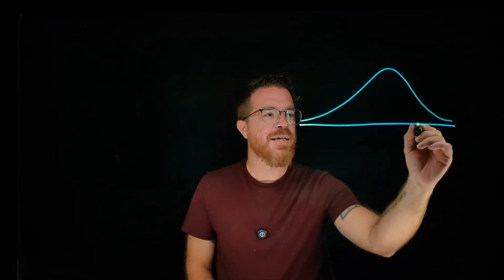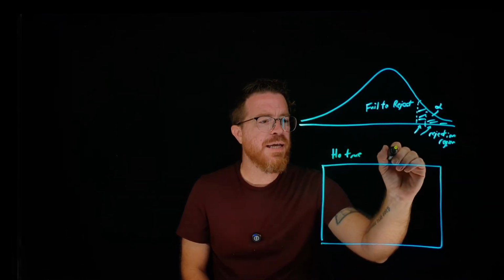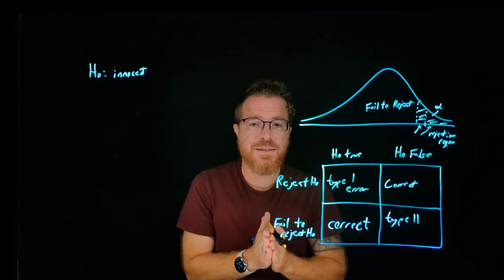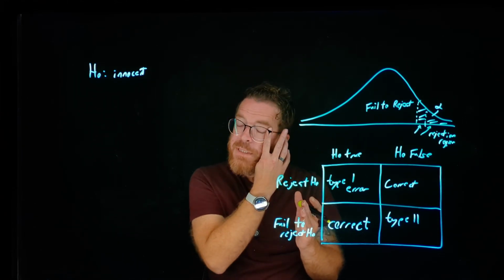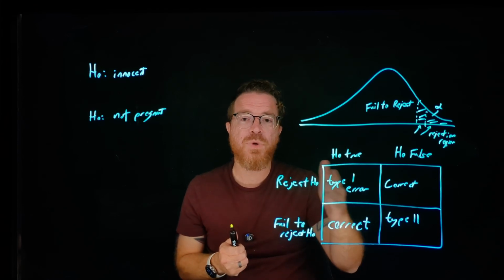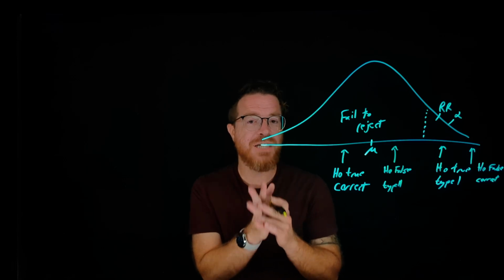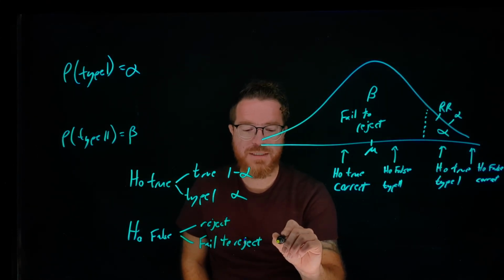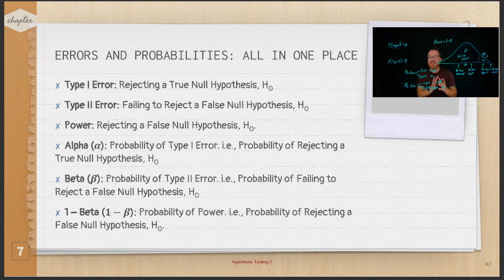Type I & Type II Errors in Hypothesis Testing | Intro to Stats (55)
Welcome to the fifty-fifth lecture in our "Introduction to Statistics" series!

When we make a decision in hypothesis testing, there's always a chance we're wrong. In this video, we explore the four possible outcomes of a hypothesis test, focusing on the two types of errors we can make: a Type I Error (rejecting a true null hypothesis) and a Type II Error (failing to reject a false null hypothesis). We will also define the probabilities of these errors, alpha (α) and beta (β), and introduce the concept of the power of a test.

TIMESTAMPS:
03:28 - Type I Error (α)
03:42 - Type II Error (β)
11:02 - Probabilities of Errors
13:48 - The Power of a Test (1 - β) ---